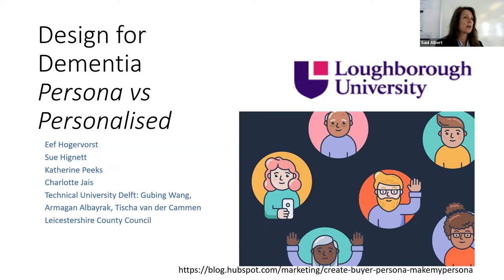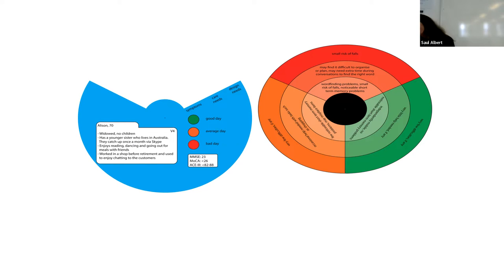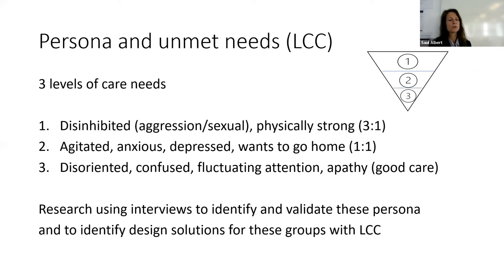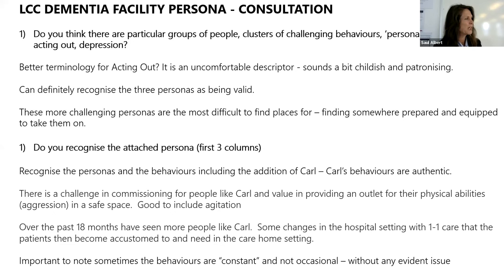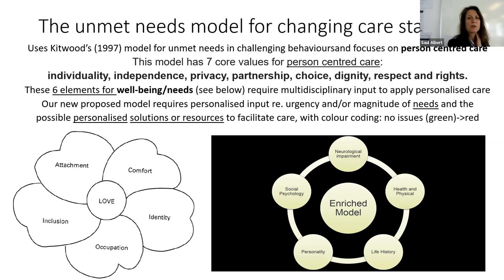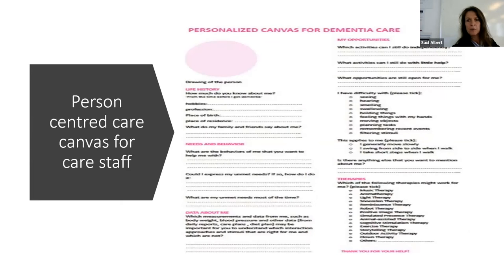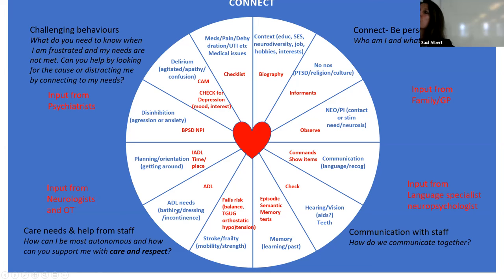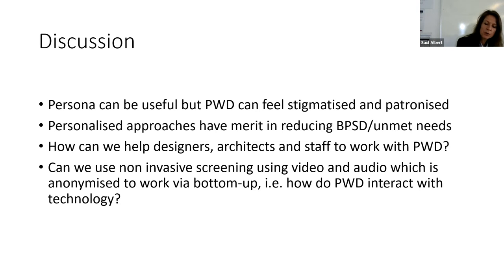Prof. Eef Hogervorst: Persona versus Personalised: designing for and with people with dementia.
Loughborough researchers developed dementia persona to guide designers and architects and provide more insight in dementia progression and variability of needs between and within people living with dementia. These persona were employed when developing various living spaces in the Chris and Sally dementia friendly house in Watford. We are currently working with various stakeholders to evaluate persona developed from a care provider perspective, to provide more insight in design needs for people who present with challenging behaviours or the so called Behavioural and Psychological Symptoms associated with Dementia (BPSD). Persona are templates used to showcase particular features common to groups of people. As such they could perhaps be seen as radically opposed to a person-centred approach which has been found to reduce unmet needs, or BPSD. In this talk we discuss various approaches to design for people with dementia with a focus on these unmet needs using bottom-up approach alternative.